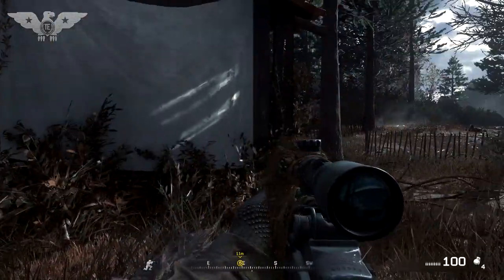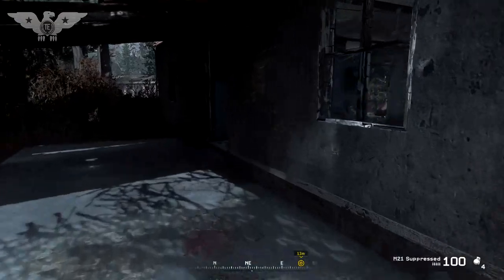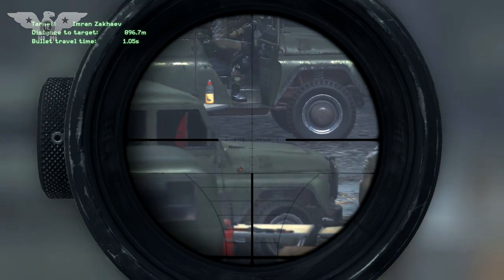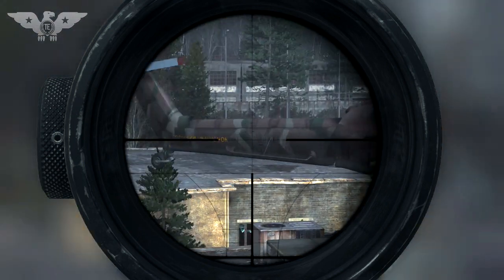All Ghillied Up - Modern Warfare Remastered (COD4 Remastered)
All Ghillied Up is my absolute favorite mission in all of Call of Duty. The mission goes along with its follow up, One Shot, One Kill. In this mission, then Lt John Price follows Captain MacMillan to takeout known terrorist and asshole, Imran Zakhaev.

I truly hope you guys enjoy seeing it in a better graphics setting in Call of Duty 4: Modern Warfare Remastered. I am VERY excited for the multiplayer to drop on the PS4 and Xbox One.

Lot's of Modern Warfare Remastered gameplay heading your way! :)